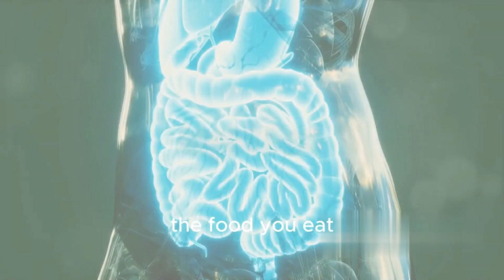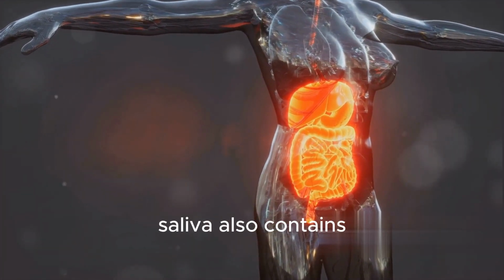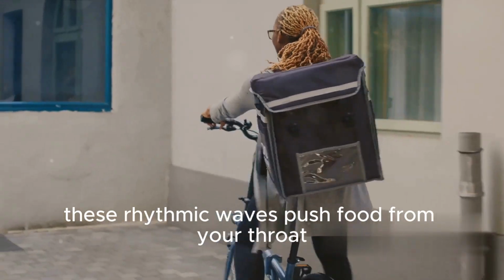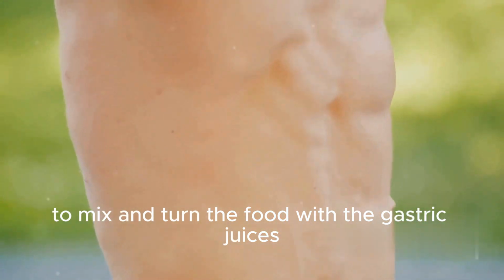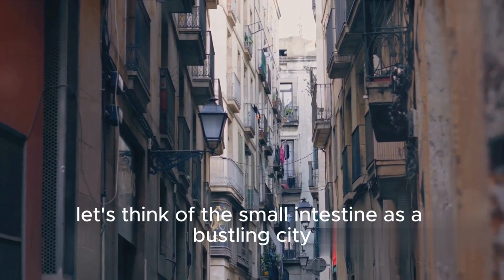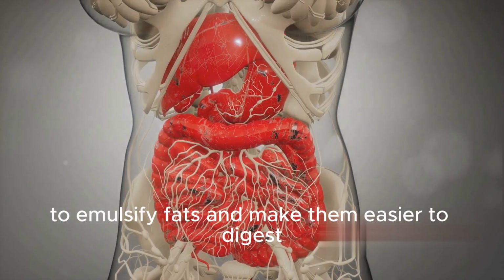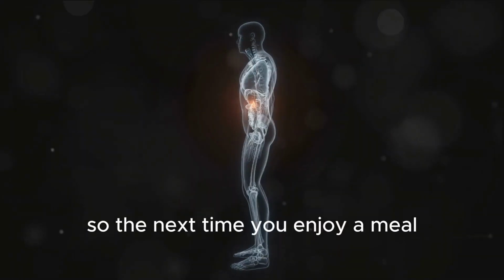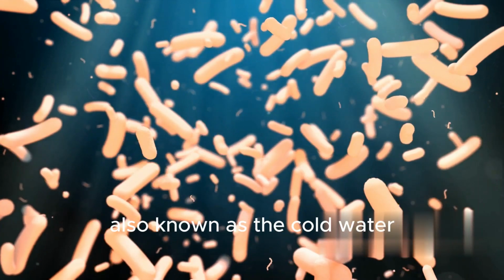Digestive System Includes the stomach, intestines, liver, pancreas and other organs responsible for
The digestive system is the complex of organs responsible for processing food and absorbing nutrients. It includes organs such as the mouth, esophagus, stomach, intestines, liver, and pancreas. Each of these organs has a unique function in the digestion process. For example, the stomach produces gastric juice, which contains enzymes needed to break down food, and the liver produces bile, which helps in the processing of fats. The digestive system plays an important role in keeping the body healthy, so it's important to make sure you eat and care for it properly.